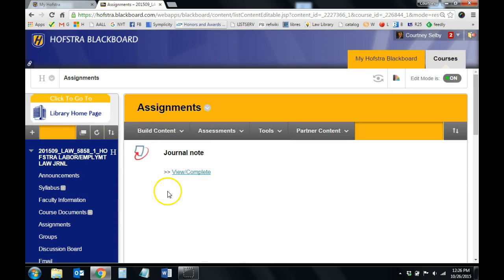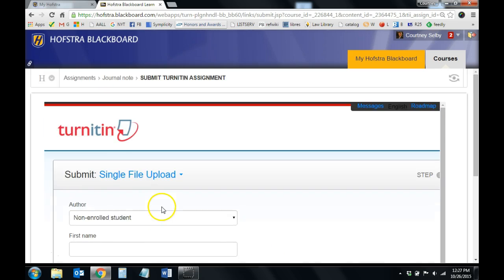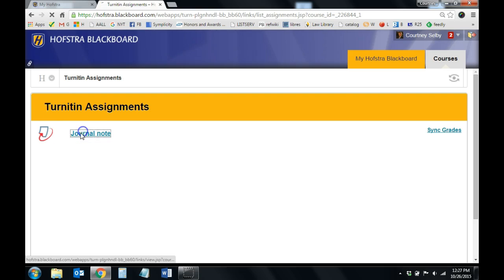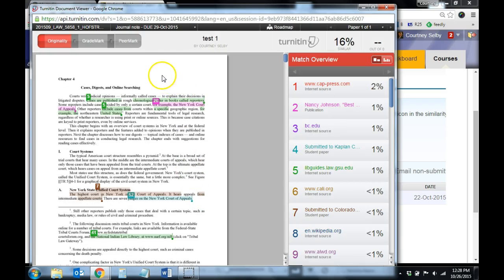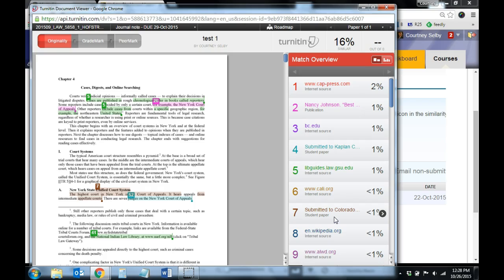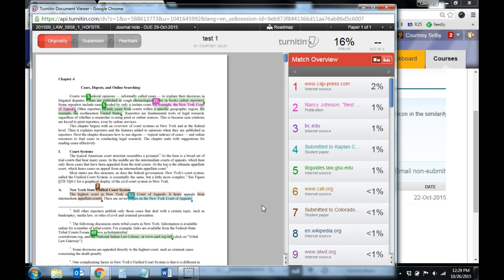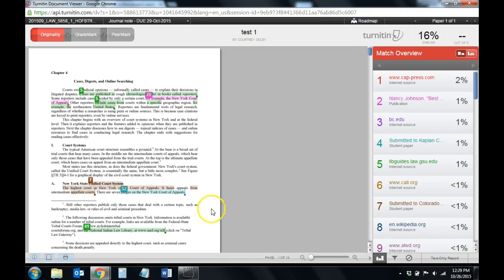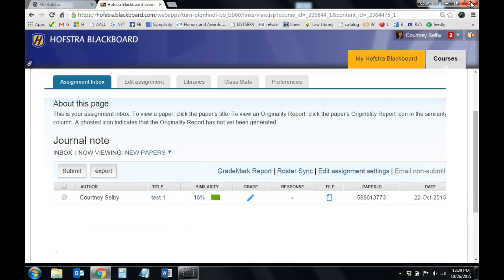Viewing the Turn It In report on Blackboard